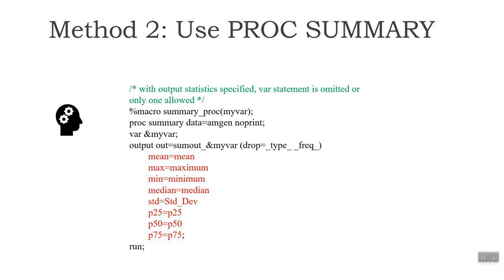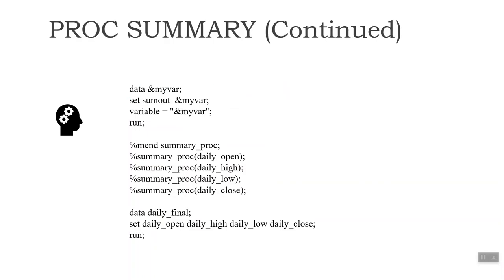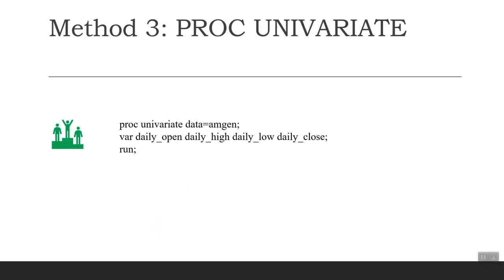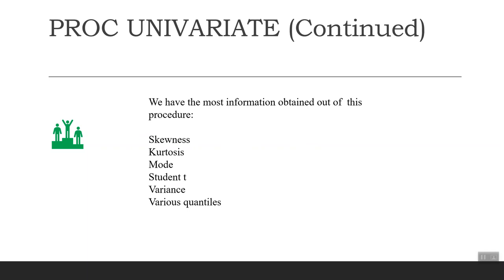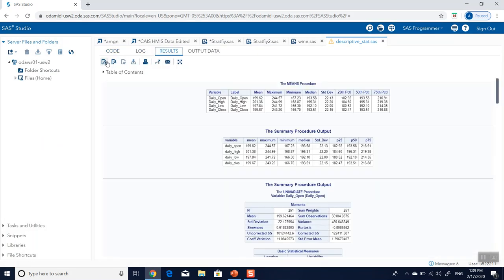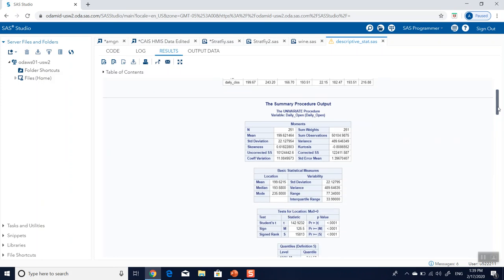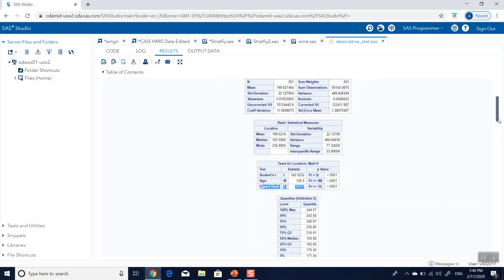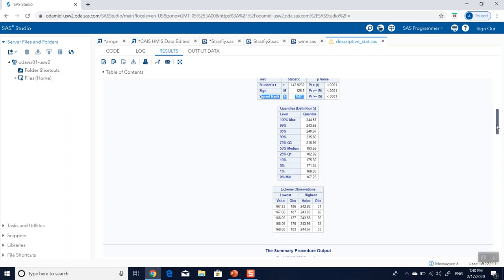BASE SAS Tip #2: Calculate Descriptive Statistics with PROC MEANS, PROC SUMMARY, and PROC UNIVARIATE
In this video, I explain how to use SAS to get simple univariate statistics with PROC MEANS, PROC SUMMARY, and PROC UNIVARIATE